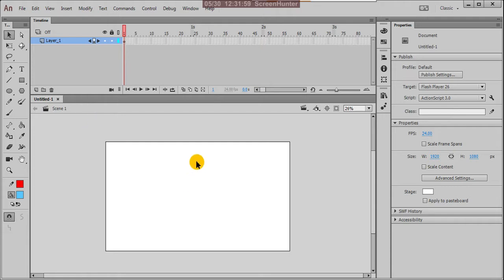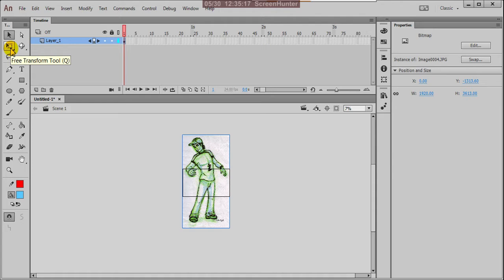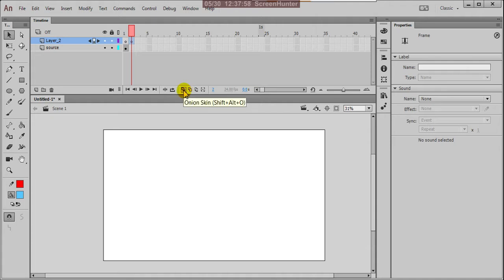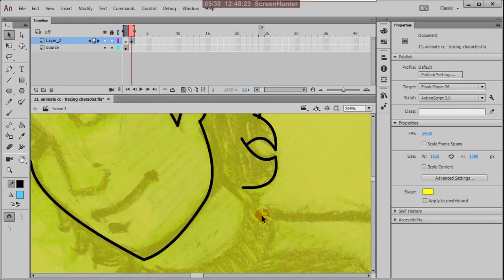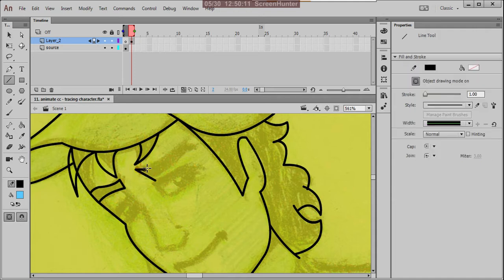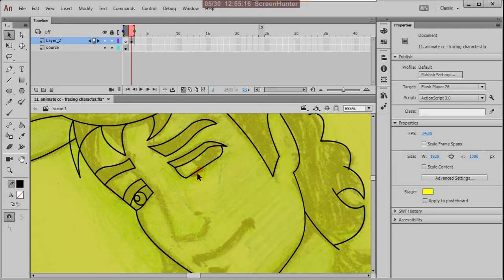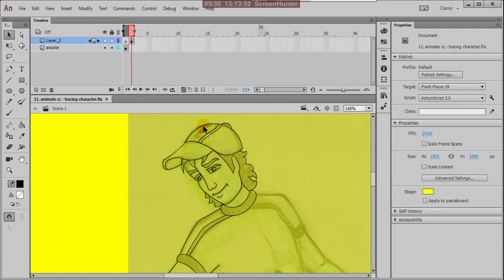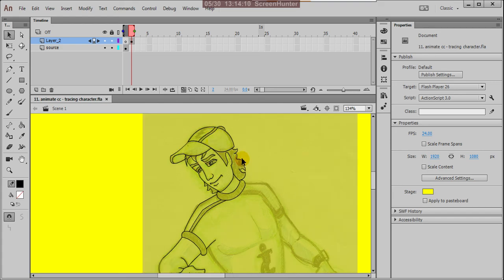11. animate cc - tracing character (not completed)